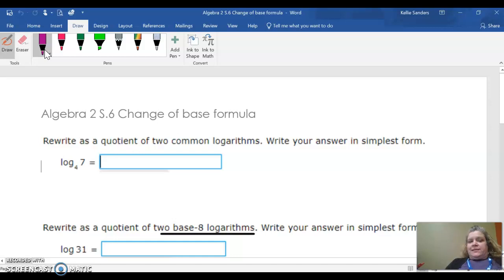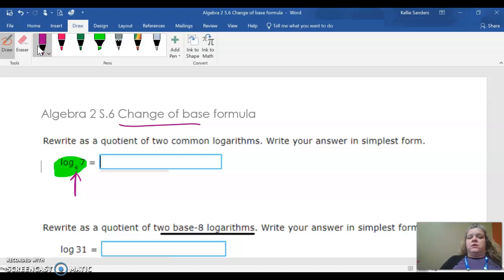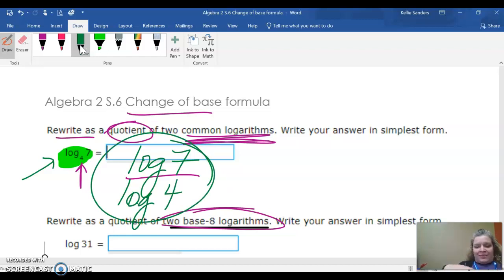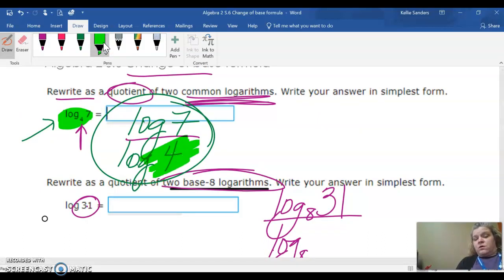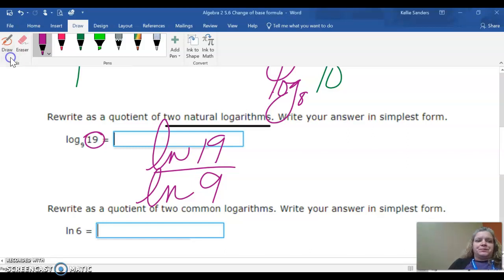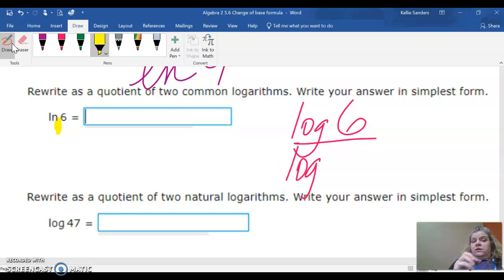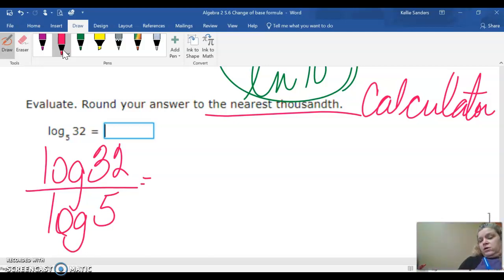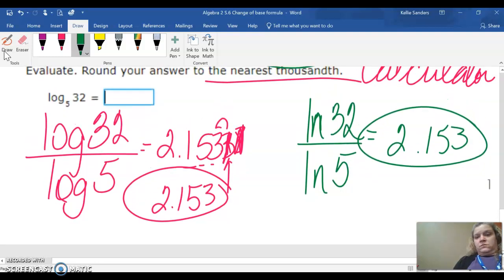Algebra 2 AA.6